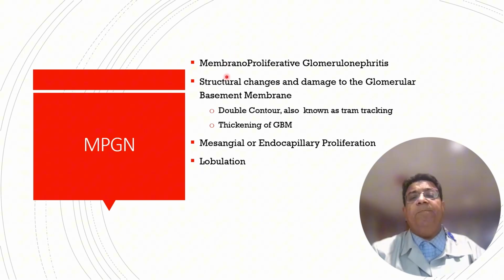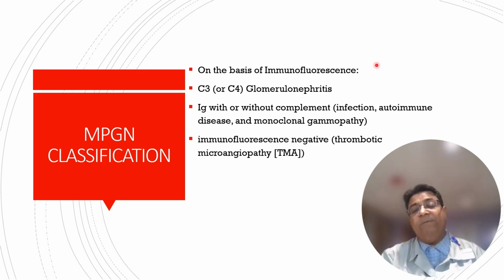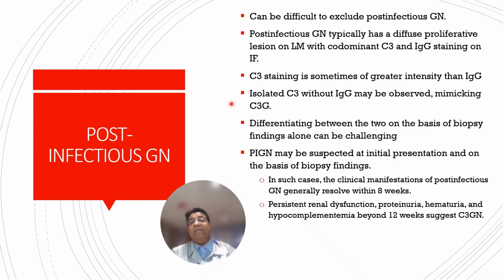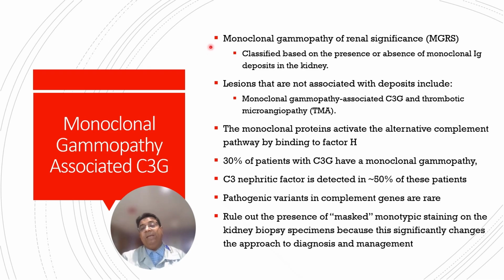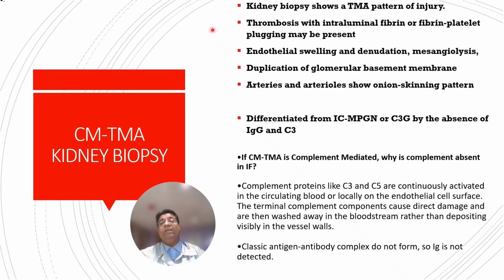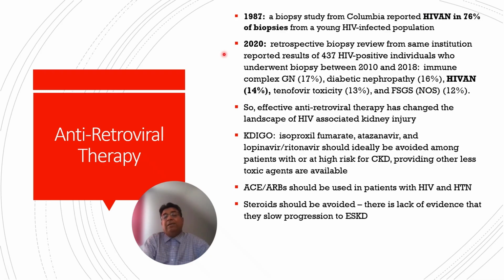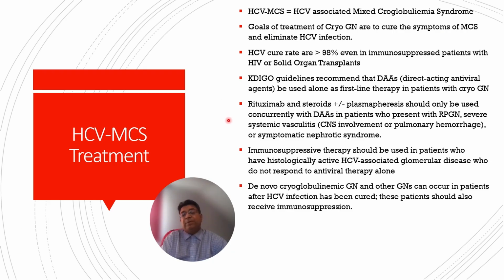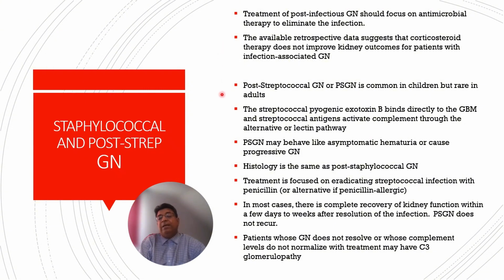eNormous Nephrology Board Review 7 of 8: Nephritic Syndromes Part Two.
In this 7th volume of this Board Review Series, we will cover the remaining nephritic syndromes, primarily Membranoproliferative GN (which is a broad category that includes autoimmune diseases, C3 Glomerulopathy, and thrombotic microangiopathy) and Infection related Glomerulonephritides.

Then, we will culminated the Board Review Series in volume 8 with a discussion of nephrotic syndromes.